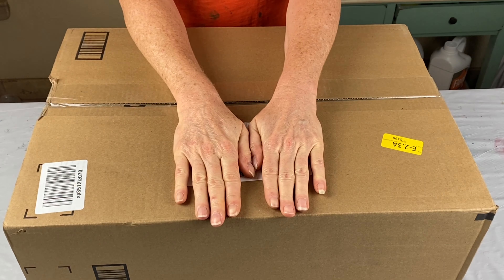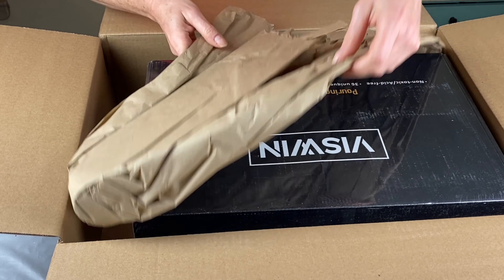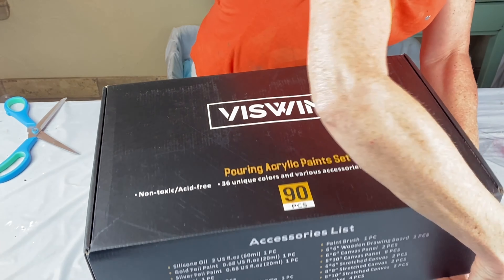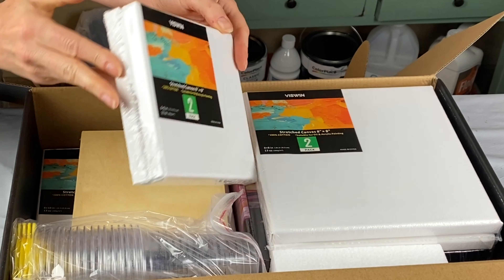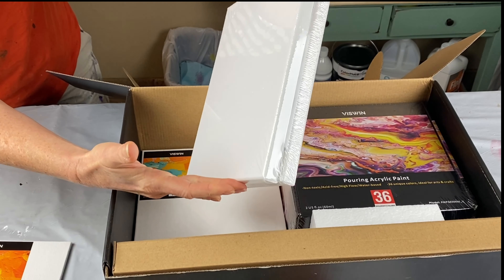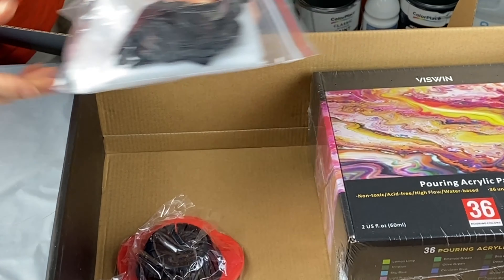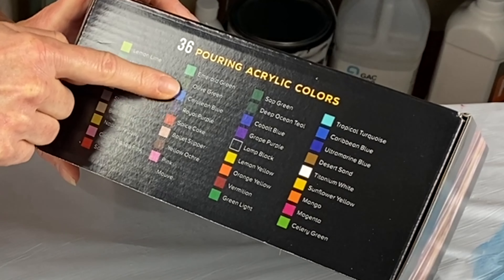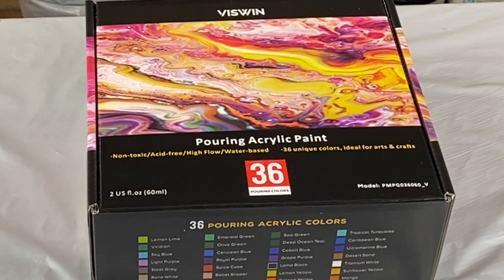UNBOXING Video for VISWIN Acrylic Paint Pour Kit 90 PC Set! Fluid Art Supplies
Thanks for joining me everyone! Please leave questions and comments below in the comment section and I will get back to you :) Thank you!

Acrylic Painting Collaborations with Pizazz Studios
If you're an acrylic painter and want to join in on the joy of collaborations with other artists please come join my NEW Facebook group here:

*** Please remember this group is BRAND NEW and we need time to grow the community so please contribute to it and share whenever you can. Come meet other artists from around the world and create new experiences that will last a lifetime! :)  Together we can create one of a kind pieces and share them with the world

🎨 Artworks created in my videos are for sale unless stated otherwise

~~ If interested in supporting my art journey 💫 All donations you send are very much appreciated! All donations assist me in creating more art and more videos.

VISWIN Acrylic Pouring Paint Art...

Lori